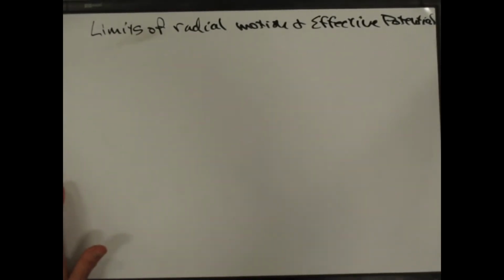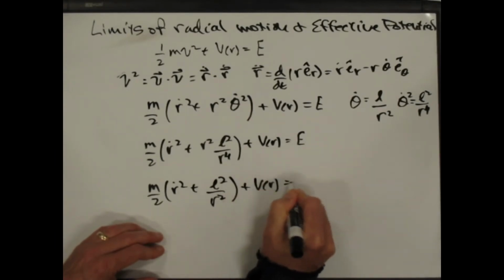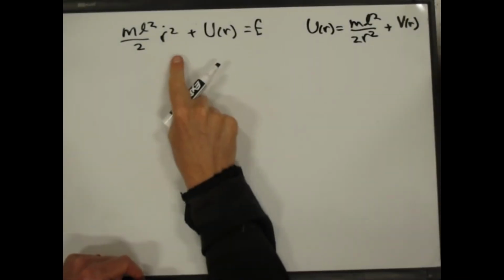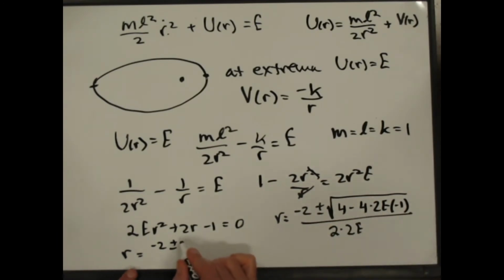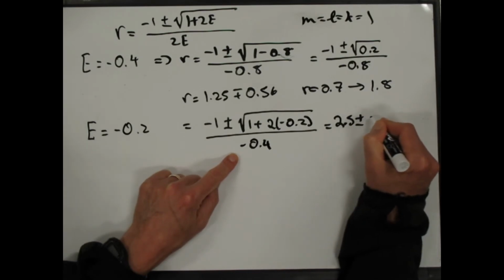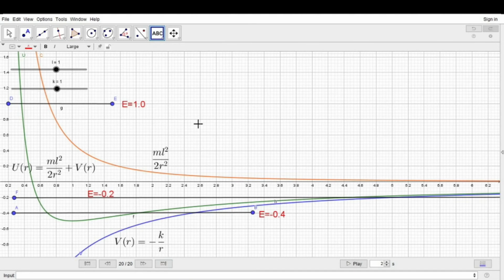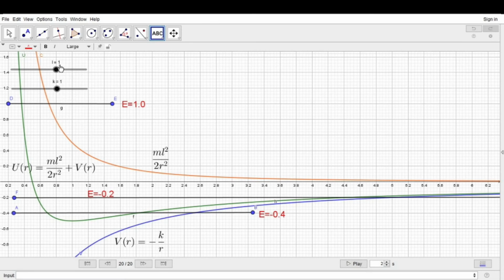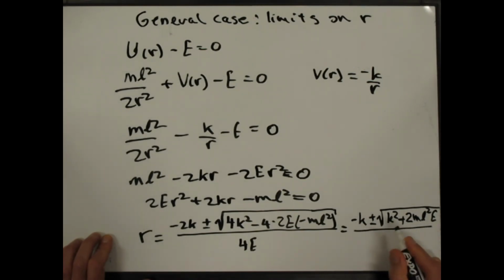Chapter 6 8 Orbit Limits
Calculating the radial limits of objects orbiting in central fields